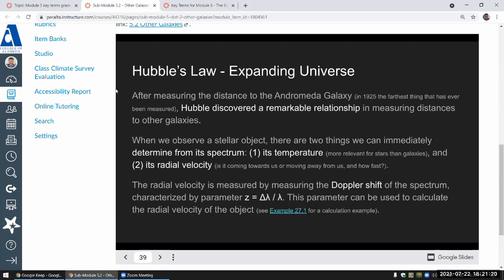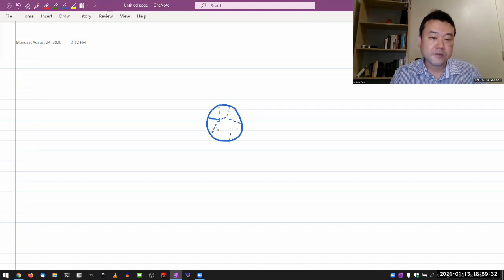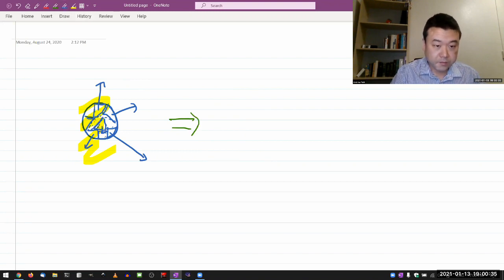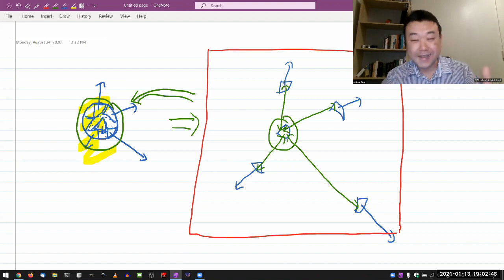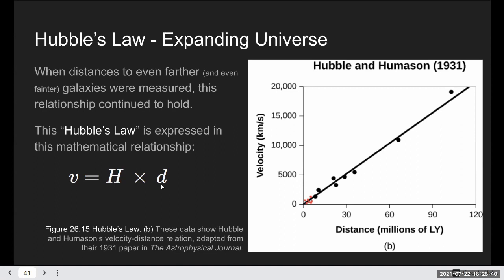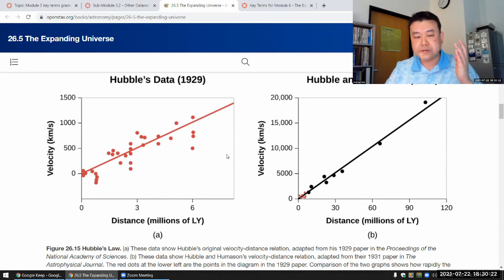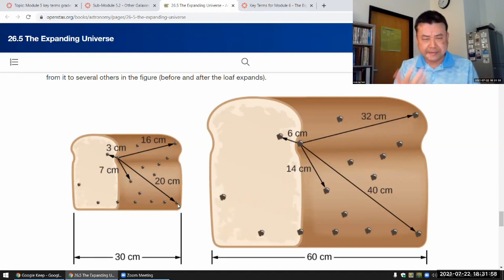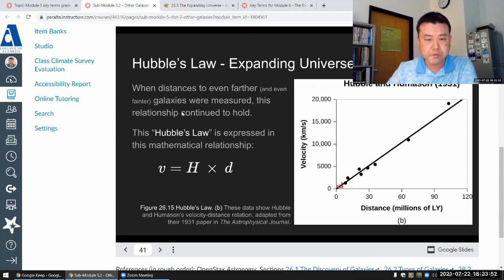ASTR 10 - Module 6 ver 2 - Hubble's Big Bang